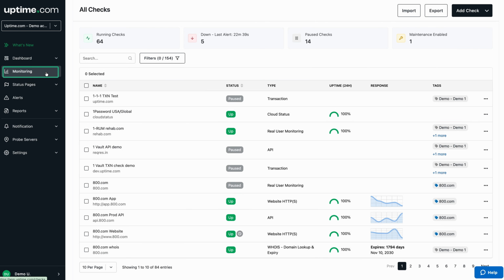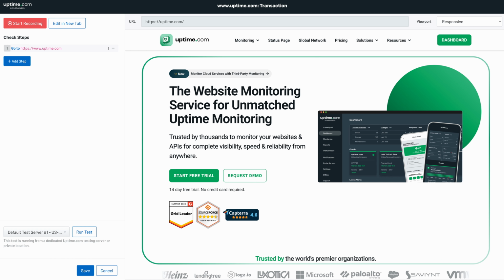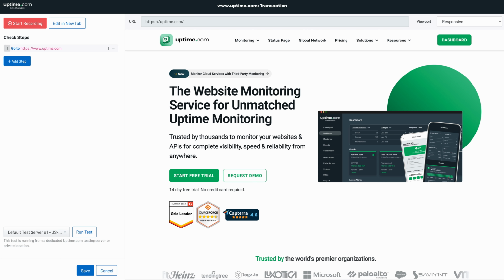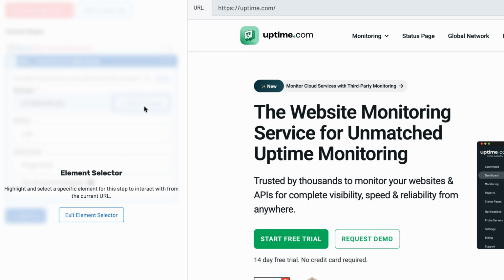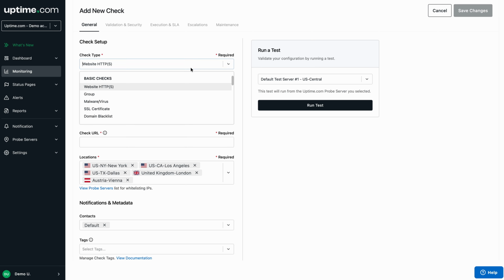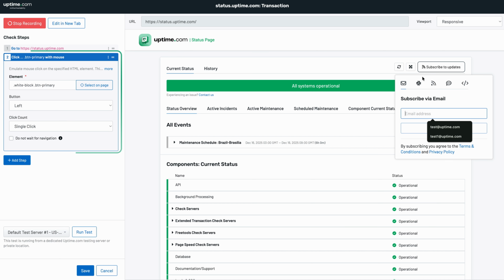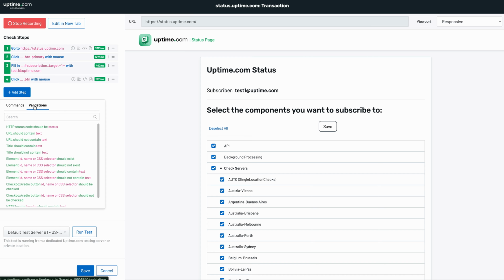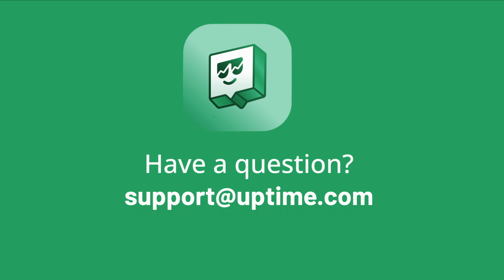Using the Uptime.com Transaction Recorder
Learn how to easily set up a Transaction Check with Uptime.com's Google Chrome-based Transaction Recorder. This guide covers navigating the main checks page, recording and editing steps, and testing configurations.

00:00 Introduction to Uptime.com
00:20 Setting Up a Transaction Check
00:47 Using the Transaction Recorder
02:22 Building a Workflow Example
03:17 Finalizing and Testing Your Check
03:58 Additional Resources and Support